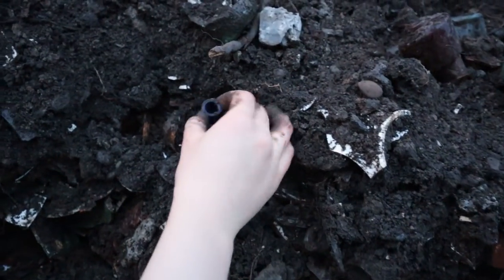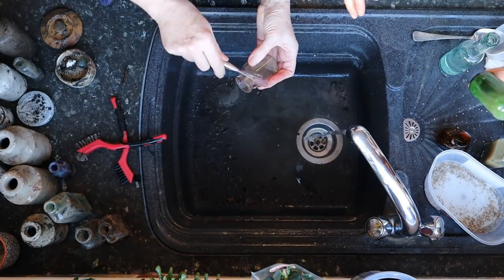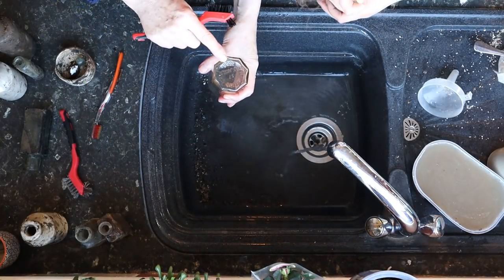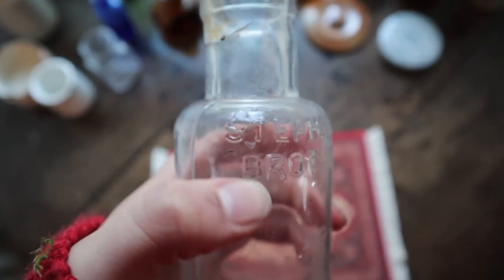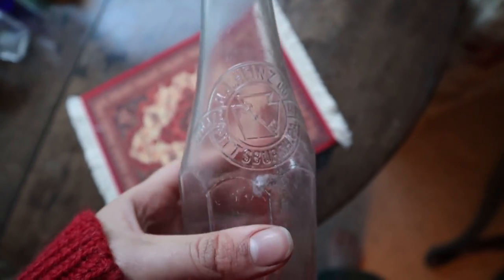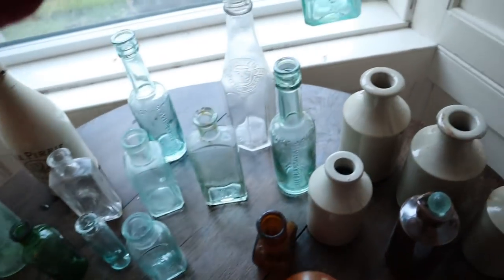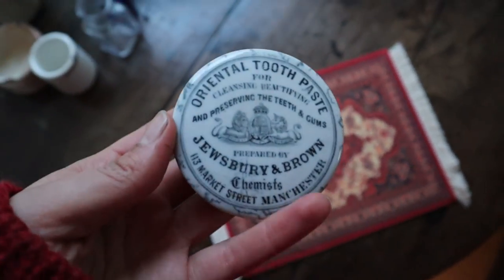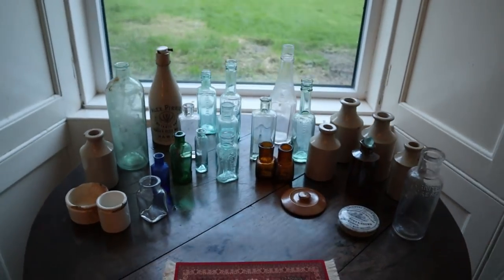We stumble upon victorian treasure! 130 year old bottles with an incredible history.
We stumble across a victorian bottle dump when we went grocery shopping! Come and see what rare 130-year-old artefacts we found and the rich history we uncovered.

Let us know what you think so far in the comments below. We would LOVE to read your comments!

--Round up at 11:30

Northern Mudlarks Shop
Gail's Shop

Gail (mum) and Alex (Daughter)